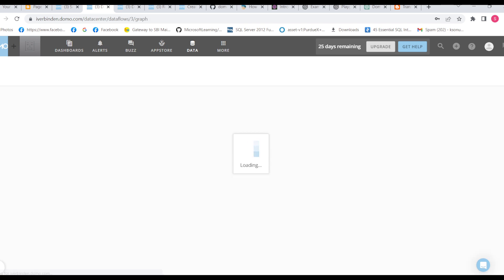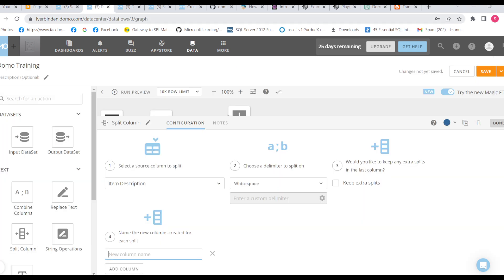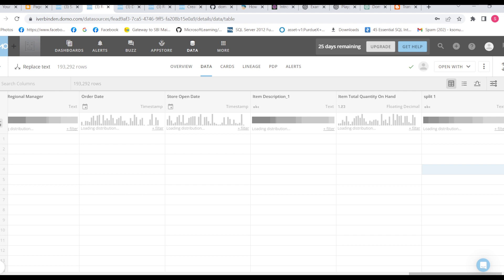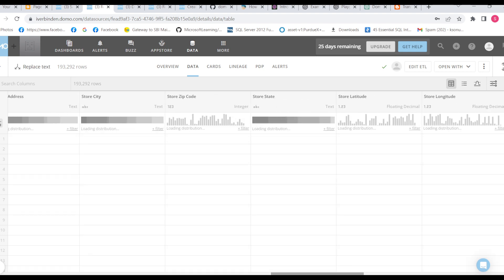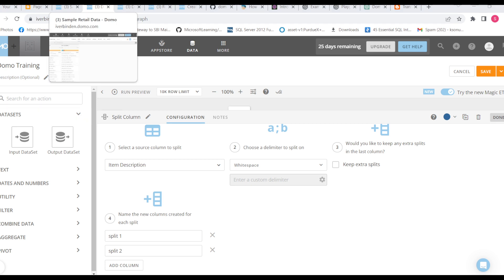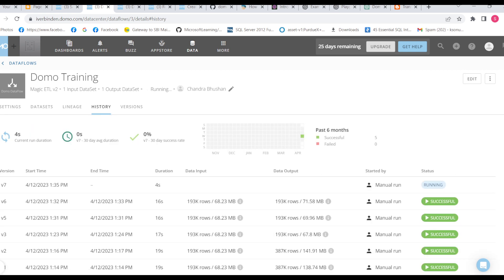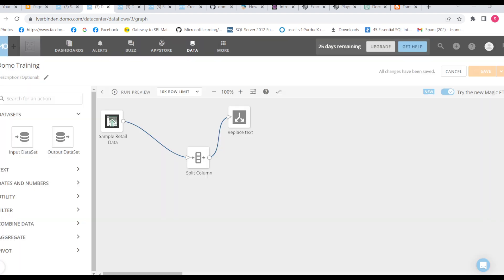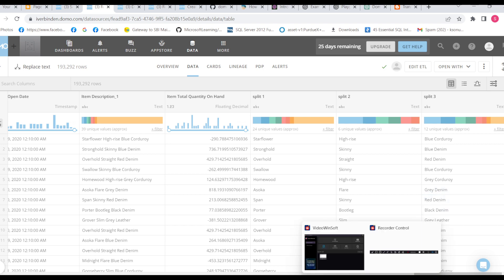Split Transformation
This video explains split transformation in domo etl, how to split string in domo etl